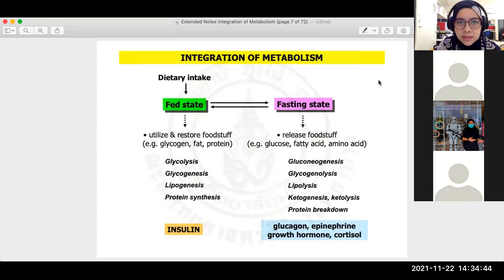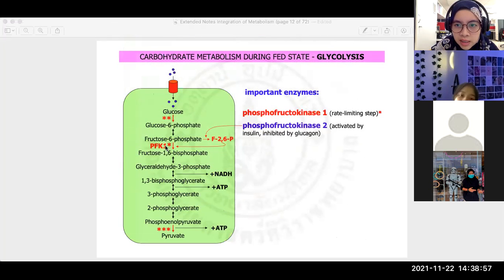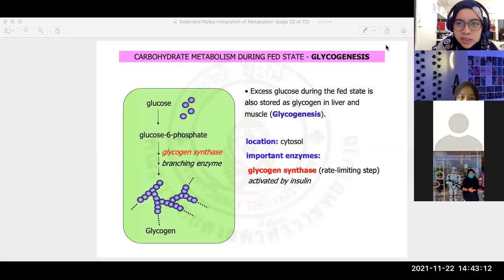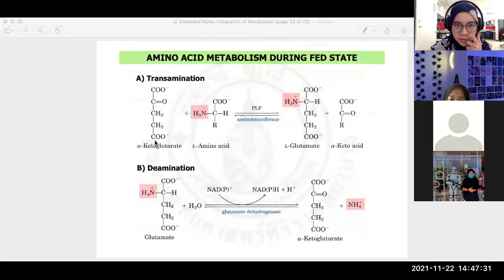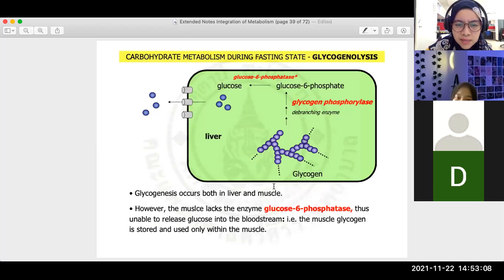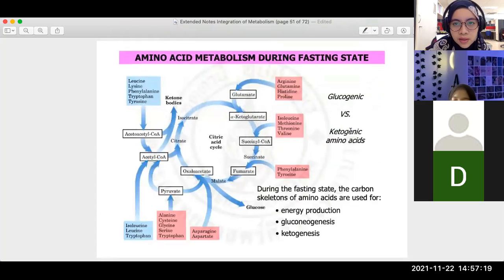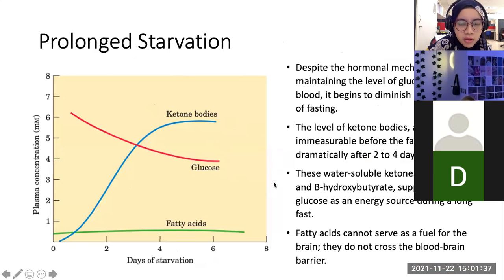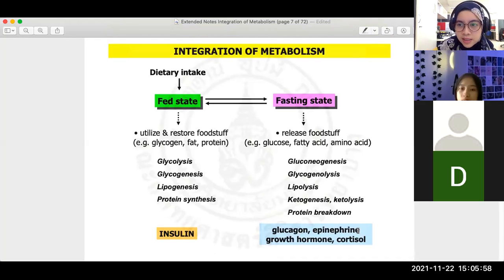Integration of Metabolism | Part 2 | Fed-State Cycle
[cont] 7. Tissue-specific metabolism

Biochemistry September 2021 @MSU
LBC20103T/KBC20103T/OBC20103T/YBC20103T/EGS20503 LBC20101P/KBC20101P/OBC20101P/YBC20101P/EGS20503